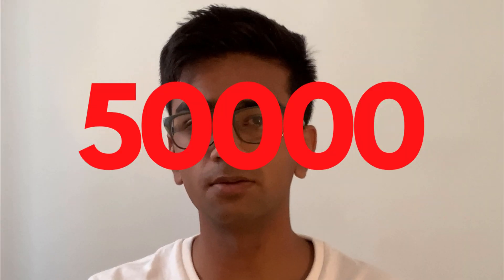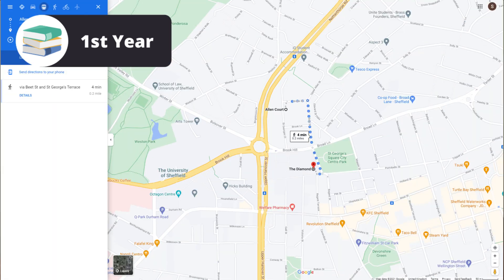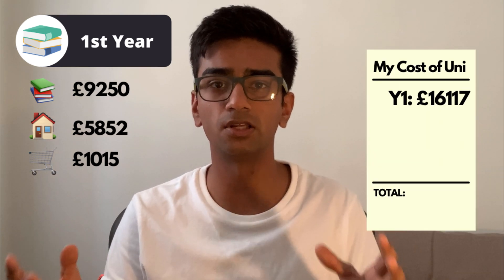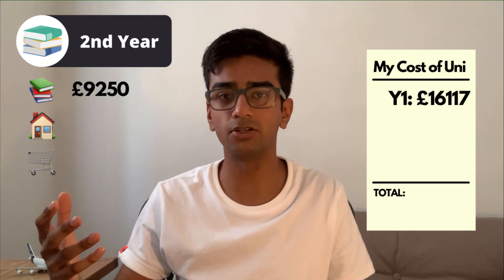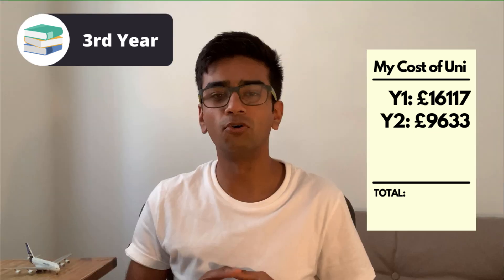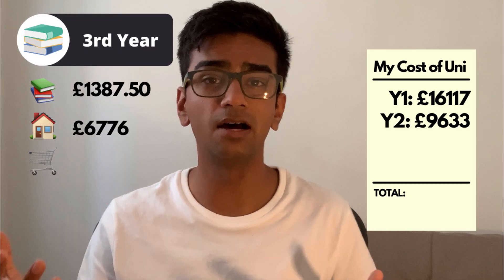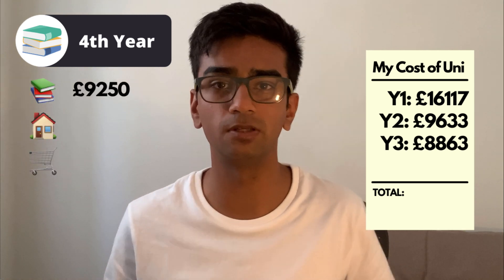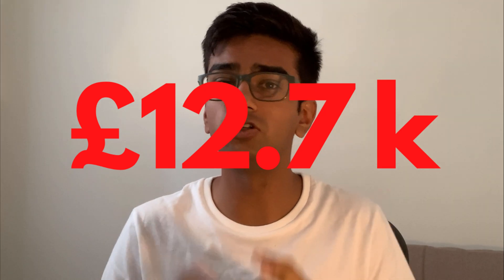I SAVED £10,000+ ON MY AEROSPACE ENGINEERING DEGREE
If you’re going to study at the university there are many ways you can reduce the cost of the degree without missing out on anything. In this video I share two main ways I cut the costs down for my degree, these are things anyone has the opportunity to do. International students can also benefit from the topics covered in this video, especially going on a year abroad because international students will have discounted study abroad costs too. I also go over my main expenses of tuition fees, rent and groceries for all 4 years whilst at university to give some understanding of the costs involved when going to university in the UK.

Saving money as a student can appear difficult and hard, however, most think the best way to save money is to sacrifice your fun time. This is not the mentality I followed and subsequently saved over £10k over the course of 4 years whilst studying my integrated masters in aerospace engineering.

- When my study abroad ended prematurely, I lived at home with my parents, therefore, any accommodation and food costs aren’t taken into account, however, you could save a lot if you choose to go to a cheaper country.
- In the summers of my first and second year, I was either living at home or working on university projects in the USA hence any groceries and rent are not counted for there.
- The average student cost was calculated by assuming the accommodation cost from my second year was carried through into the “average students” the first year.
- By “average student” I mean how much a student would spend not receiving a bursary or going on a study abroad, this is no way a comparison between a statistically average expenditure of a home student.

My name is Sagar and I am an MEng aerospace engineering graduate in the UK at the University of Sheffield. In my channel, I post videos about engineering, technology, university life and careers. If you're a university student or planning to study at a university in the UK or anywhere else consider subscribing as I will make helpful videos to help you make the most of university. I have studied in the UK and Australia so I have global university experience. I am aiming to transition from aerospace to software engineering in the near future so be prepared for software content coming out too.

How to save money at university
How much does it cost to study at university
How much does it cost to study in the UK
Cost of aerospace engineering in the UK
How to save money as a student
Student money tips
Managing money as a student